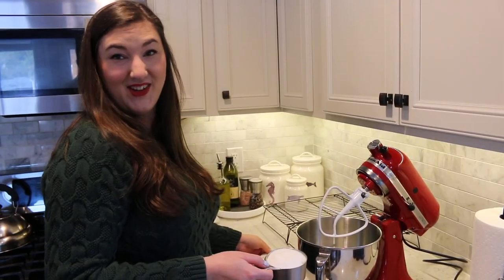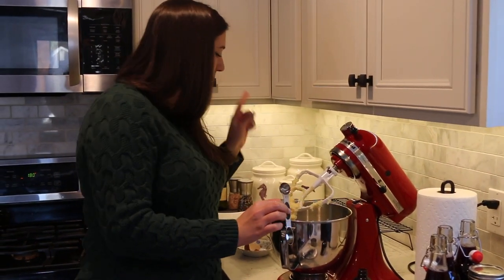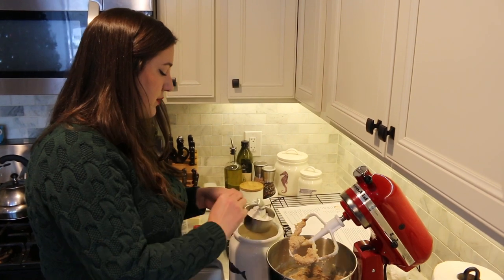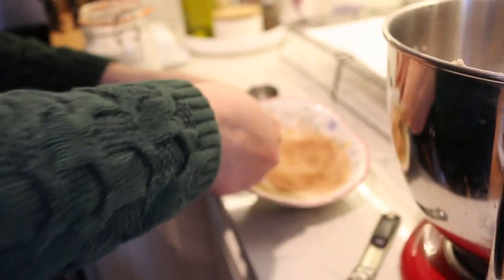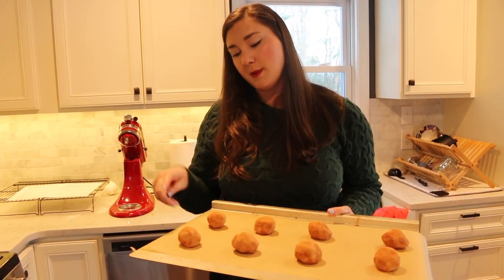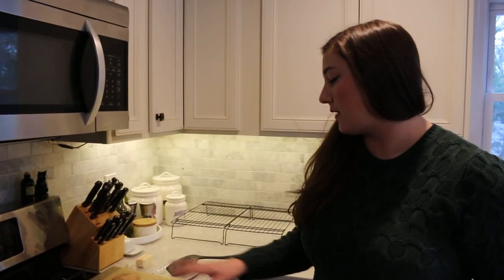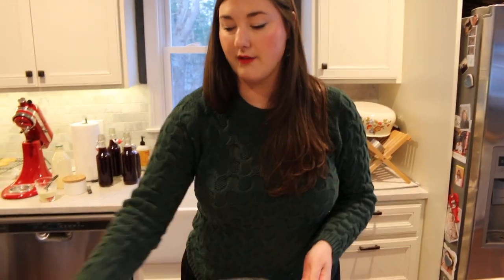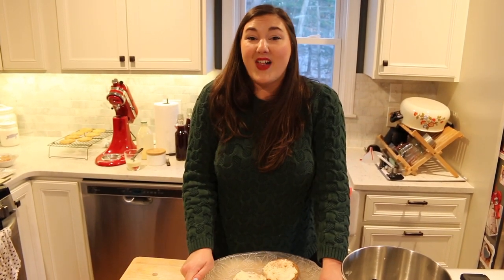Day 11! Mildly Chaotic Baking featuring Cameraman Tristan // 12 Days of Ambymas 🔔🎉🎅🎁🎄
We've had a lot of mediocre kitchen experiences lately, but that's life. These didn't puff up the way they should have, maybe my cream of tartar is out of date? Anyways, these are still absolutely DELICIOUS & very festive. I've given this recipe to lots of pals

Thank you to Tristan for being my camera/wing man & to Jack for making the cutest appearance.

Listen to my podcast!: Tony Hasn't Seen That Movie on Spotify & Apple podcasts
Follow me on the gram: @beautybyamberrae